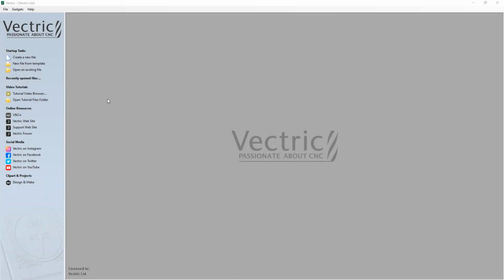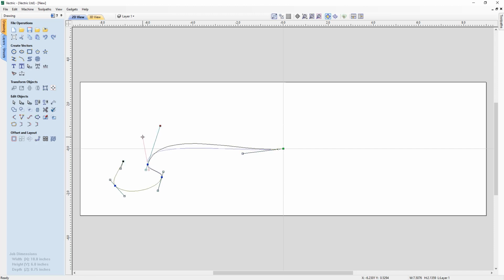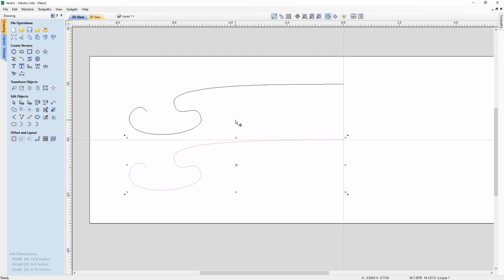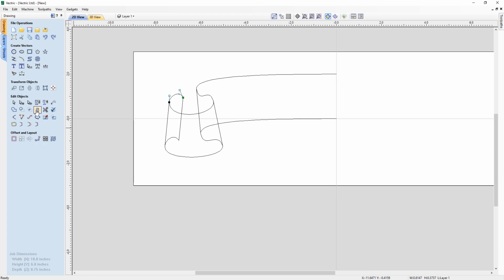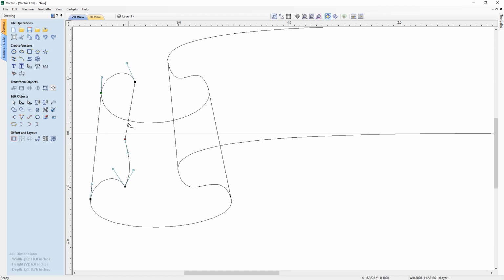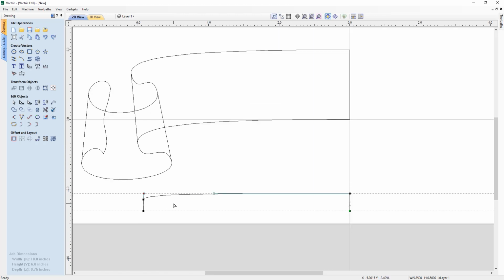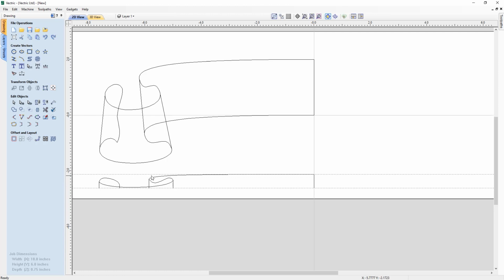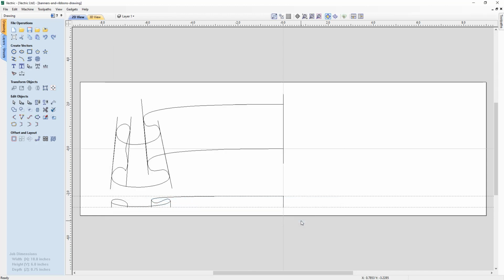Banners and Ribbons - Drawing | Vectric V11 Tutorials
This tutorial shows how we can create smooth curves through editing vectors in node edit mode to ultimately create a set of vectors that we can use to model a 3D banner or ribbon.

Bookmarks:
~ Snapping Options 01:01
~ Polyline Tool 02:03

To download the files used in this tutorial, view related videos or take advantage of our bookmarking system within the videos please head over to the support section of our